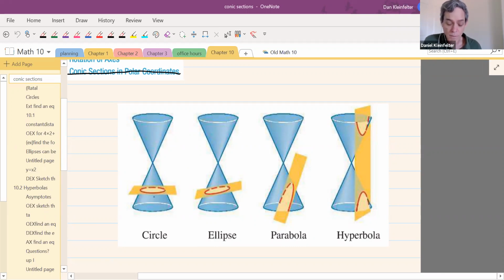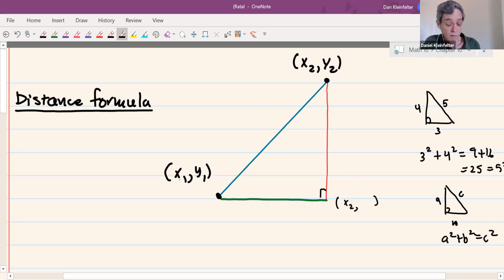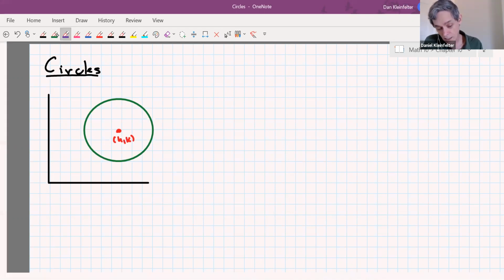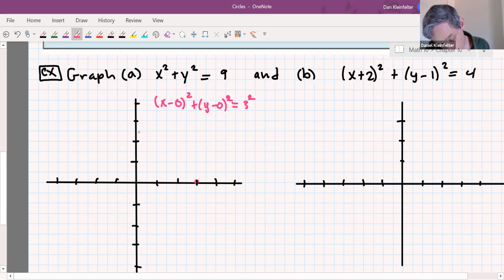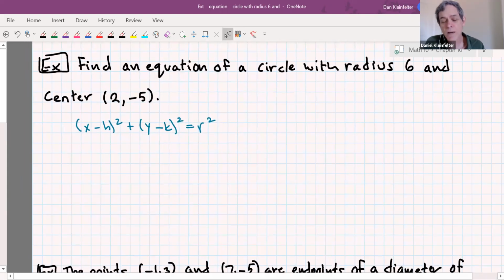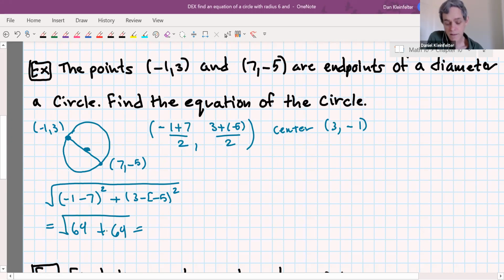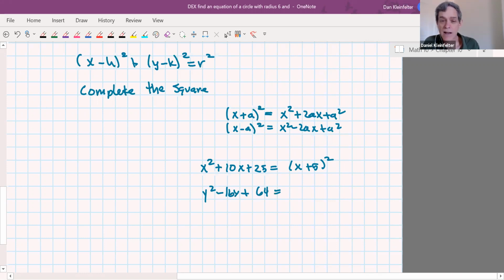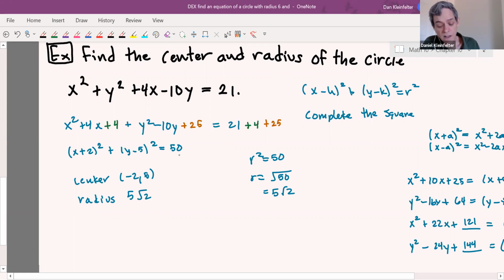M10 10.1 The Ellipse, Part 1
The equation of an ellipse and important features of ellipses, with applications.